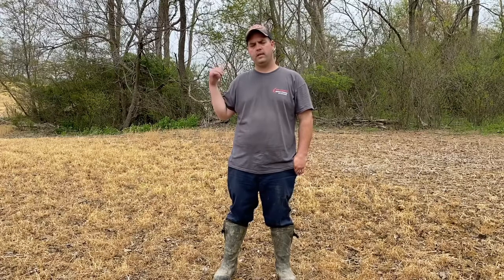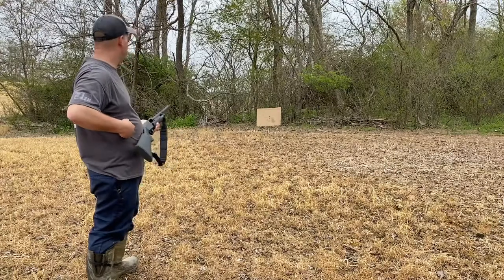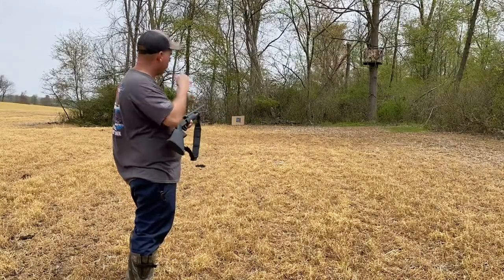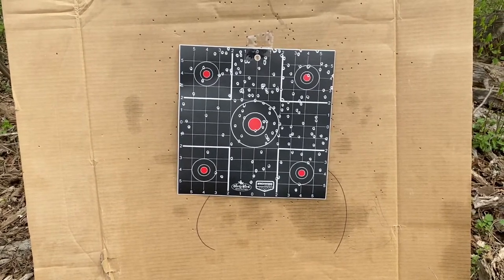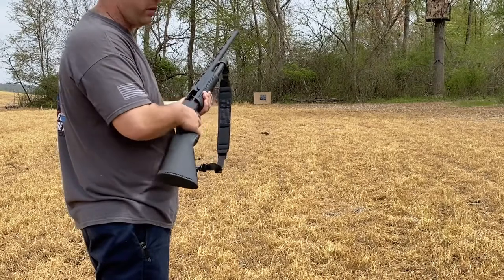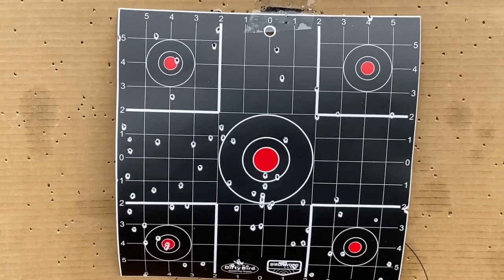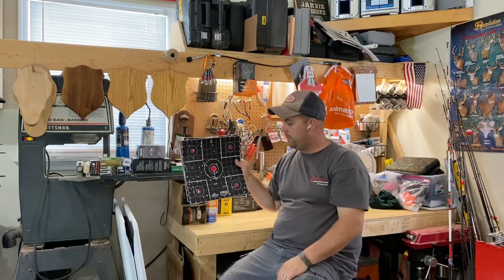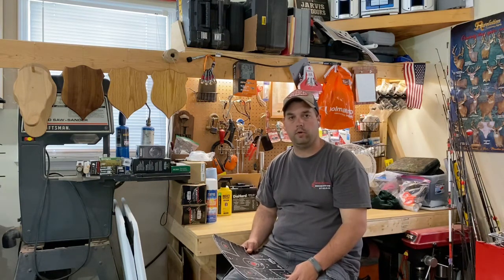Patterning 12 gauge Shotgun for Turkey Hunting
First time pattering my 12 gauge shotgun for first ever Turkey hunt. Pattern test shots at 10,20,30,and 40 yards. Great results and a must do before heading out into the Turkey woods. Especially for a first time Turkey hunter!

Carlson Long Beard Ported Turkey Remington ProBore 12ga .665

Carlson's Beretta Benelli Mobil 12 Gauge Choke Tube .650

Carlson's Long Beard Turkey Choke Tube for Browning Invector DS 12 Gauge

Carlson's Choke Tube Winchester-Browning Inv-Moss 500 12 Gauge

Carlsons 70160 Long Beard Ported Turkey Mossberg 835/935 Choke Tubes

Birchwood Casey Dirty Bird, Sight in Splattering Targets

Butler Creek Comfort Stretch Alaskan Magnum Sling with Sewn-in Swivels